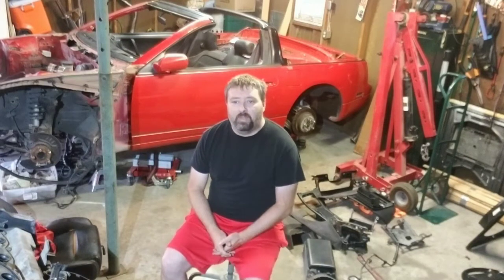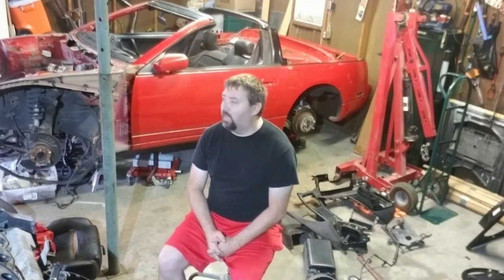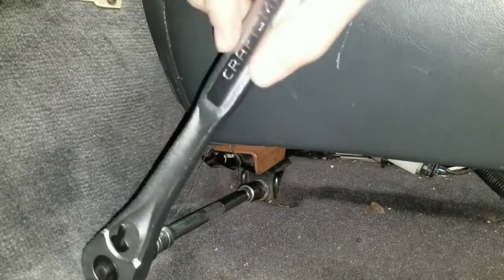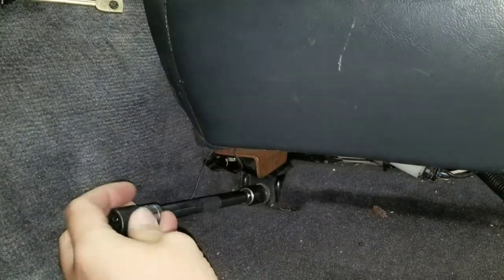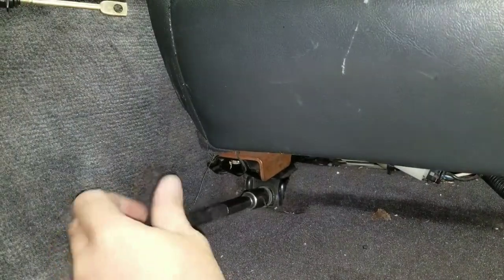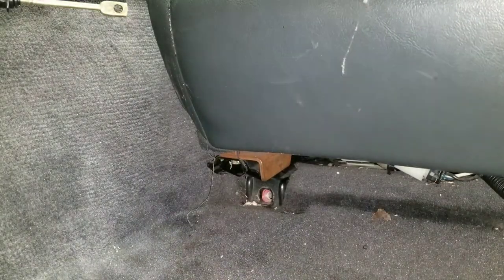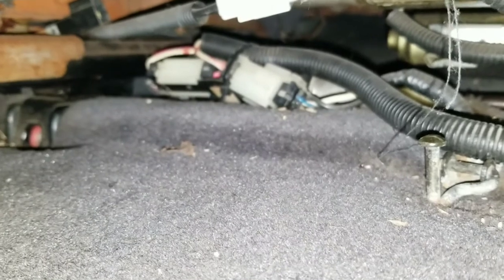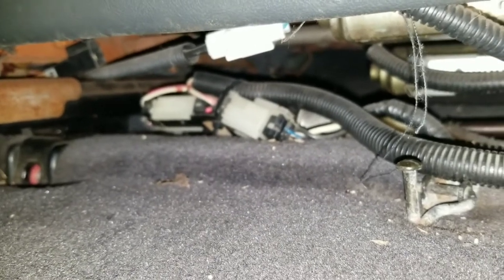Nissan 300ZX - Part 5 - Interior / Dash removal, seat removal, door sill removal.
The continuing saga for me removing the interior and dash from the parts car Nissan 300ZX convertible.